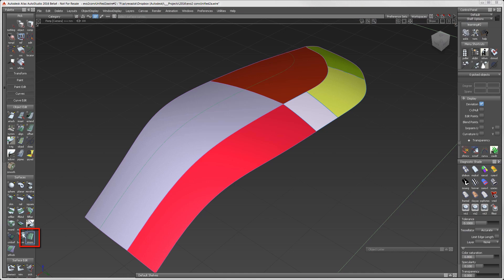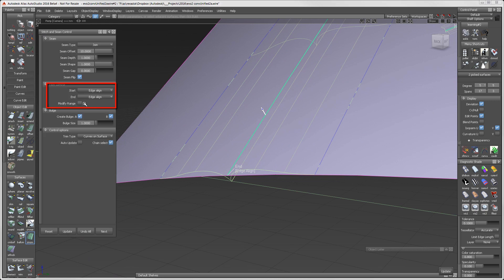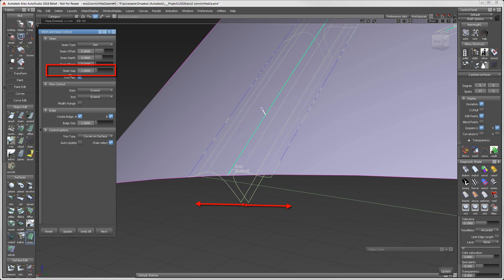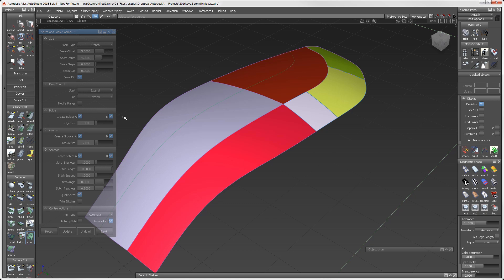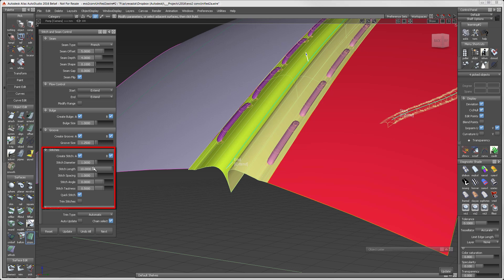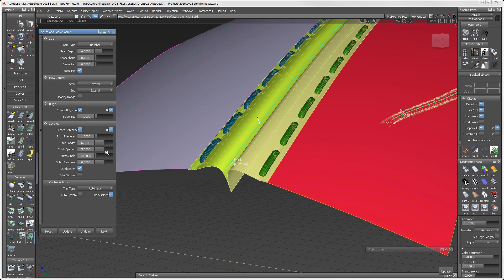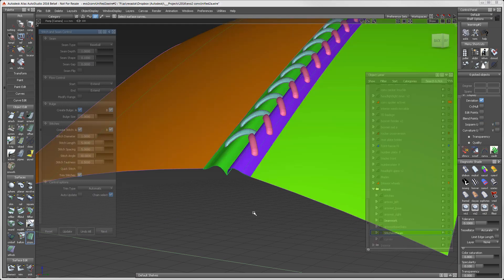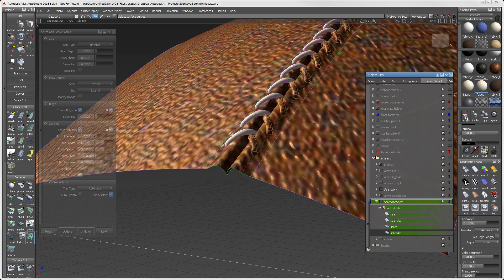2016 Alias Stitch and Seam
The Stitch and Seam tool was added to Alias 2016 and it is really exciting.  In one operation, you can create stitches and seams.  It is cool.  It rocks and you have to try this tool.